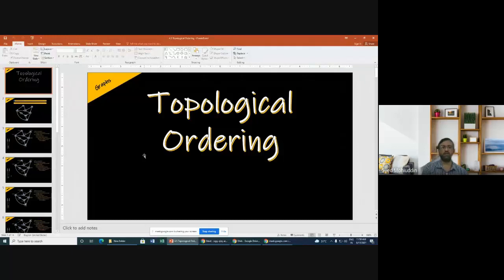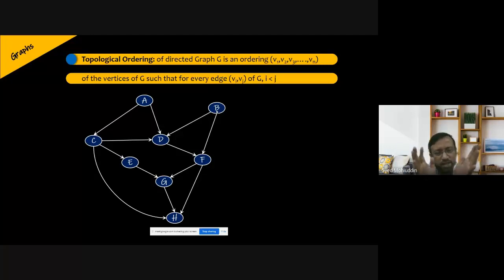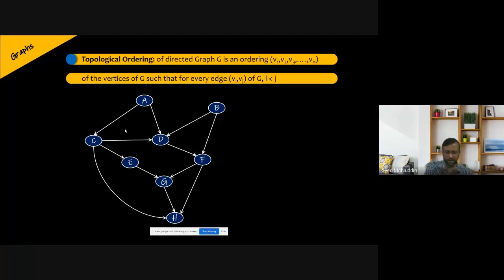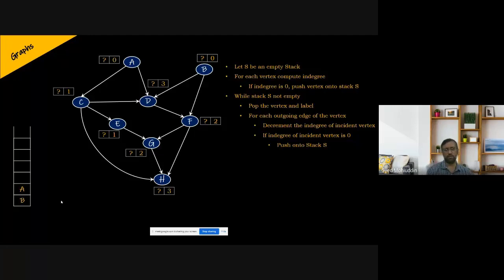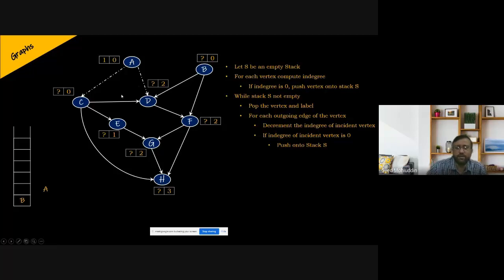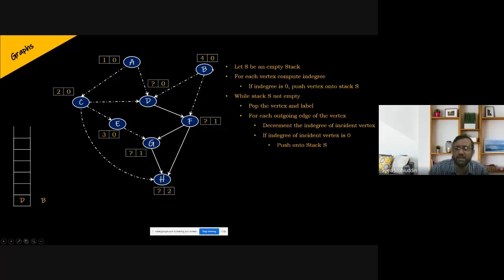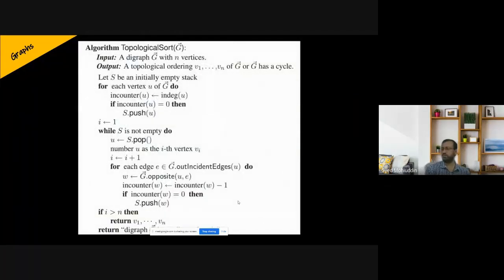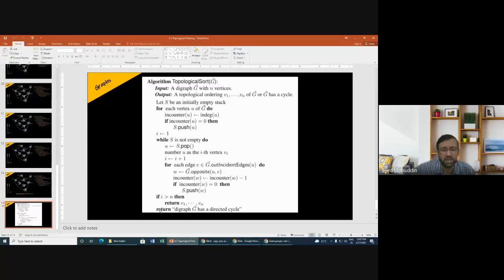Unit-4.5 Topological Ordering